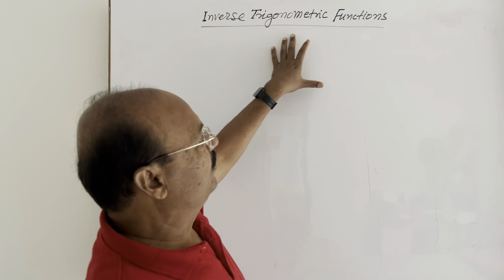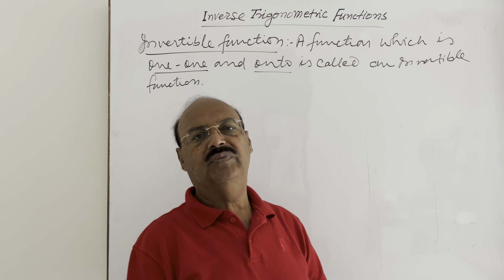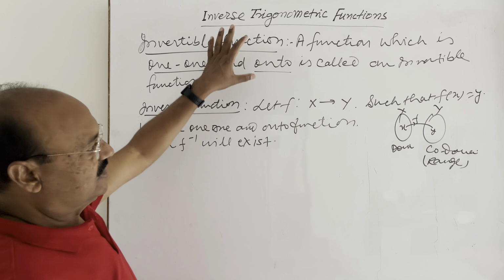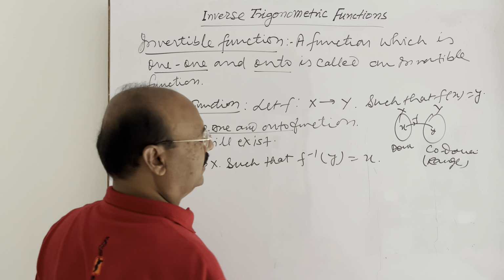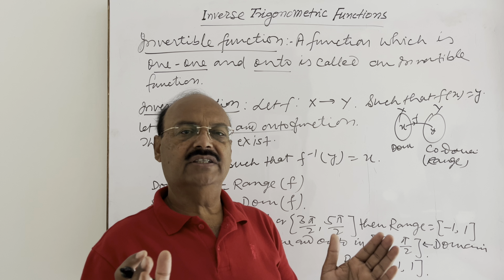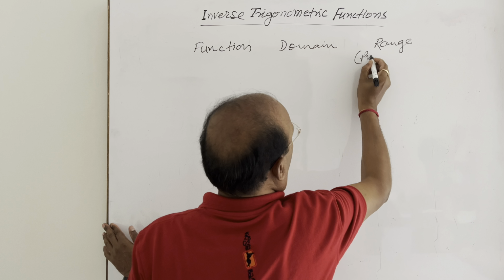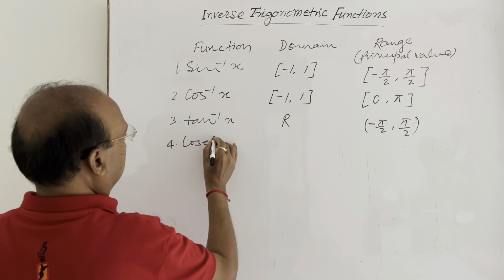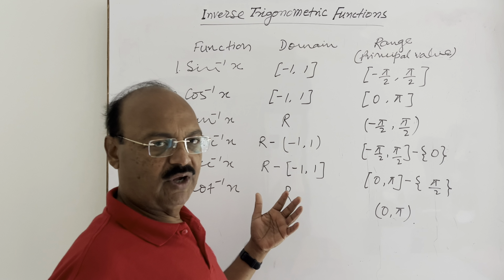Inverse Trigonometric Functions #1. ￼Introduction..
Inverse trigonometric functions | principal values of University geometric functions.